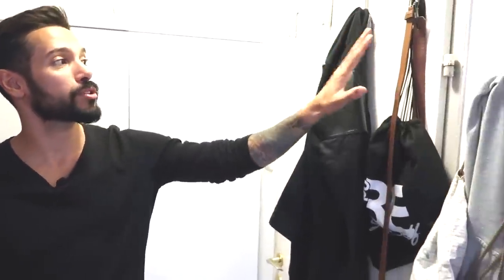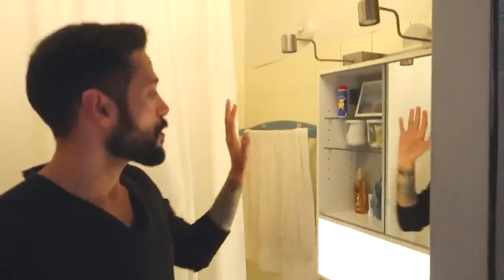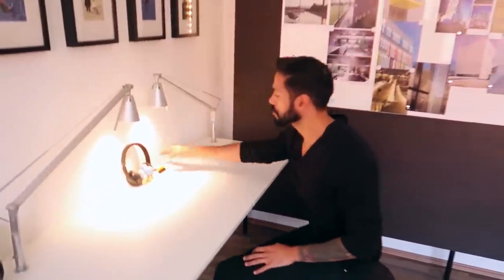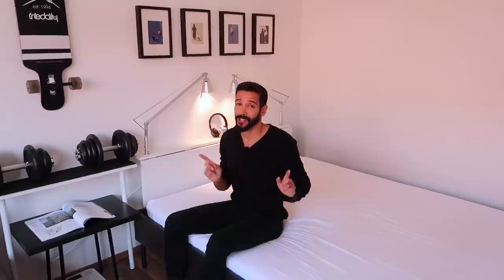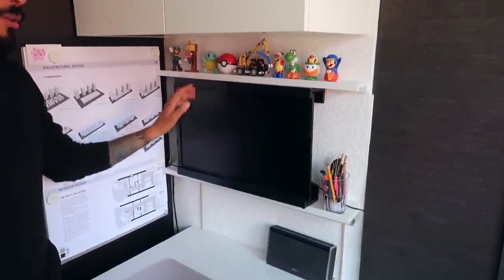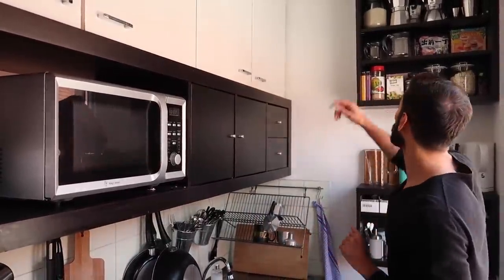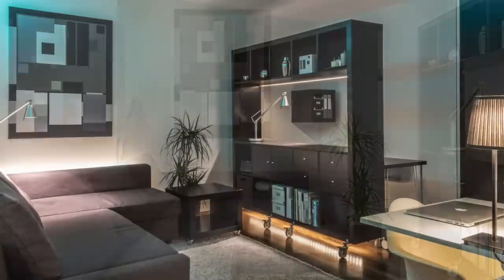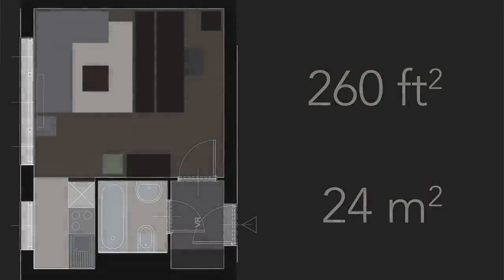Tiny apartment tour in Vienna 260sqft 24sqm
Hi guys! Welcome to my tiny apartment tour!

As a digital interior designer, I'd like to share some of my tricks on how to maximize your living space!

This way of living helped me designing space efficient spaces for my clients. If you need help with designing your place, let me know!

The price of my murphy bed was less than 400$! Wanna know more about it? There you go: